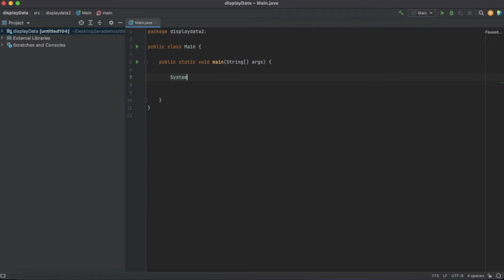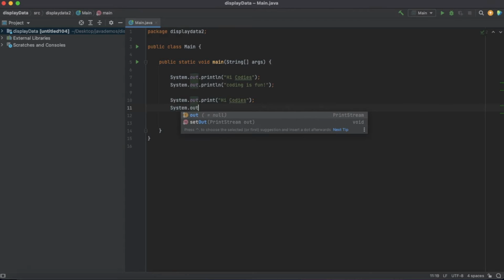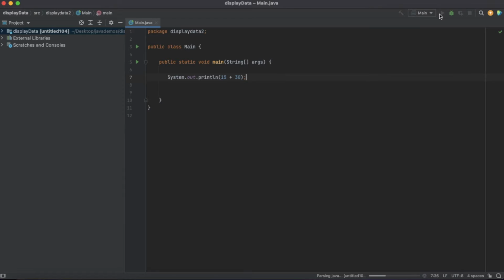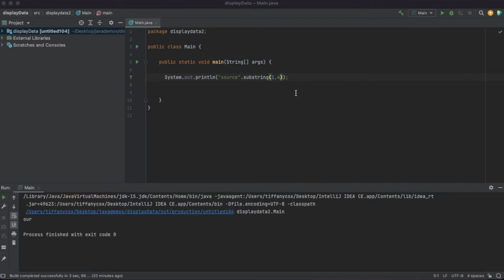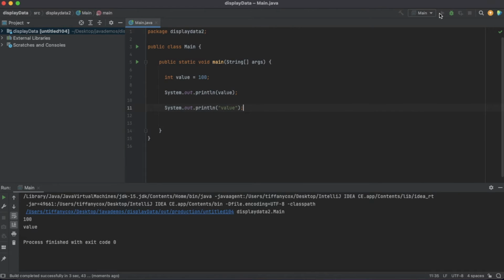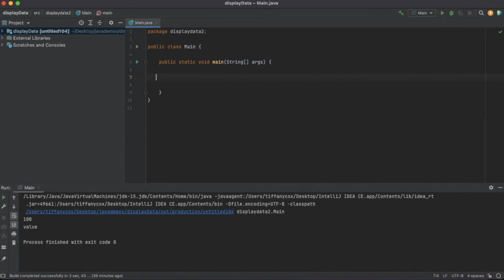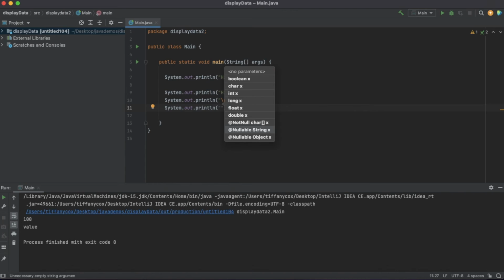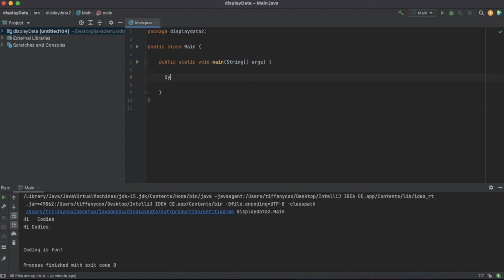How to Display Data in Java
Learn how to display data to the screen using methods and more.

how to display array java
how to display results data in java
how to display expression in java